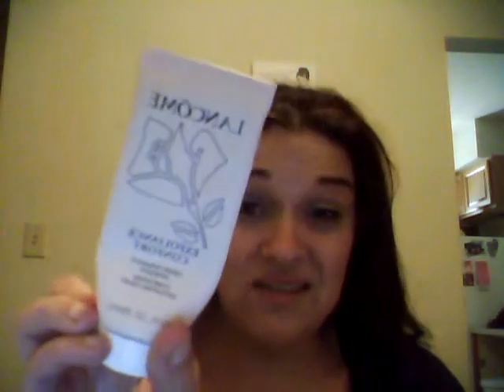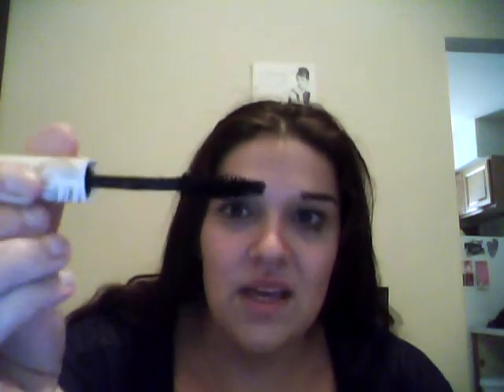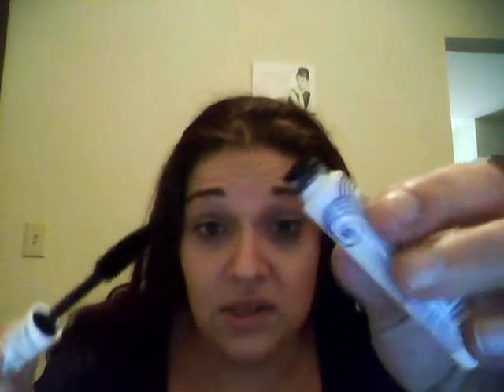Empties Update #31 (2015)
Filmed 10/15